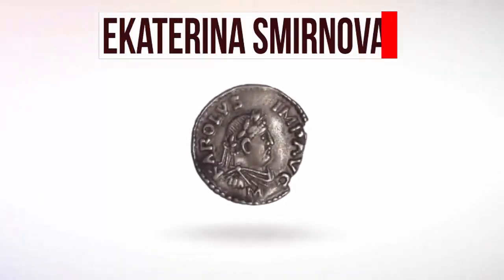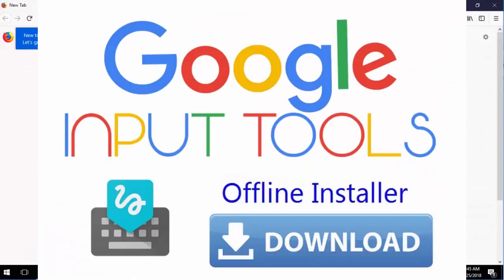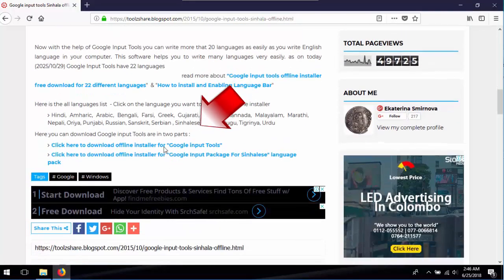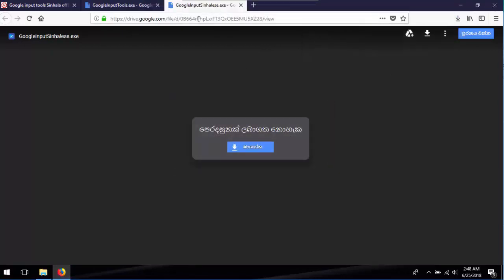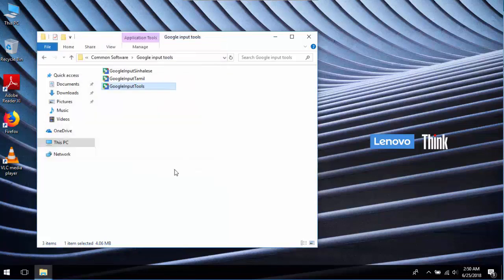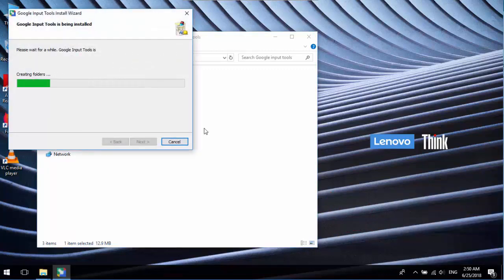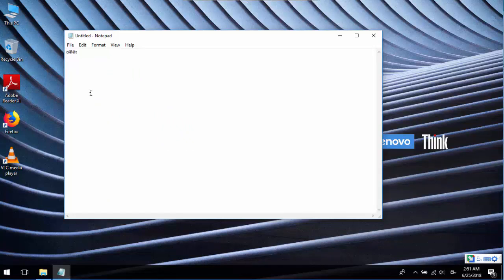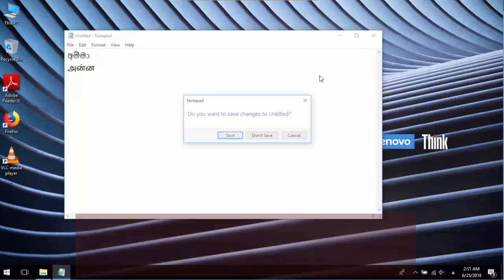How to download, Install & use google input tool in Windows 10 - Offline Google input tool setups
In the Following Video Recording, I’m sharing with you Google input tool setup and language packs offline installers.  I’ll show you how to download and install google input tool and language pack to your computer. This is a very easy thing, but now it's hard to find good offline installer for google input tool, But you can find all 22 languages and basic google input tool in my blog as you can see in billow description.

Next video I’ll teach you how to fix Camtasia Studio clip opening error

Take a Look at all my videos regarding Aftereffects in

Google input tool 64bit - Coming soon
After Effects Tutorial how to extend or Freeze Frame (simple & easy) HD
How to play video or composition to reverse in After Effect